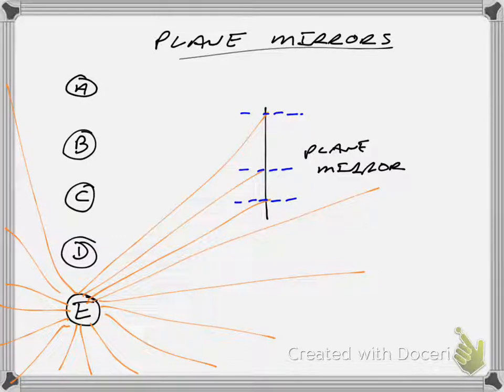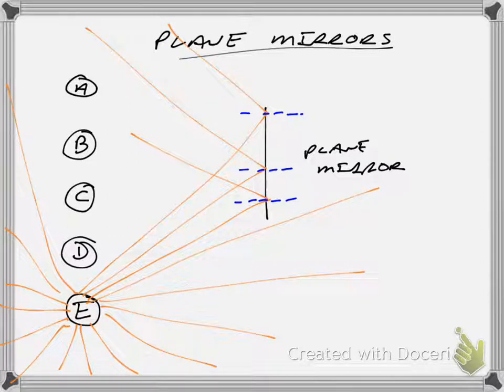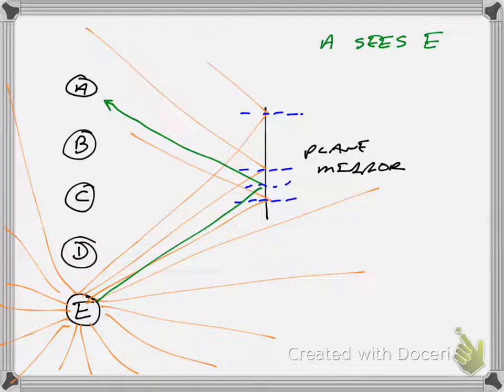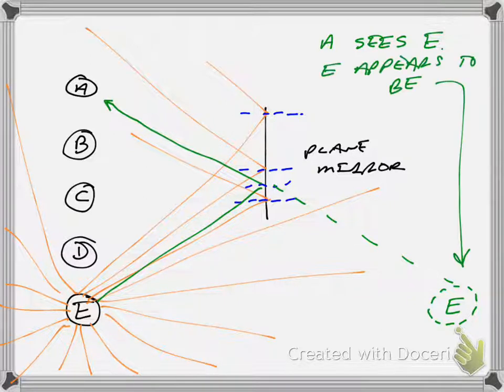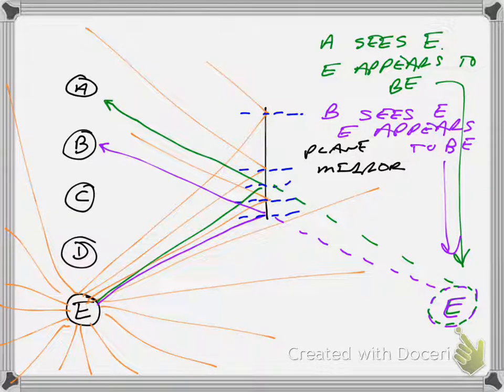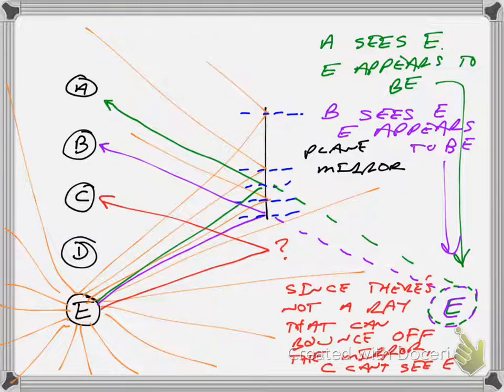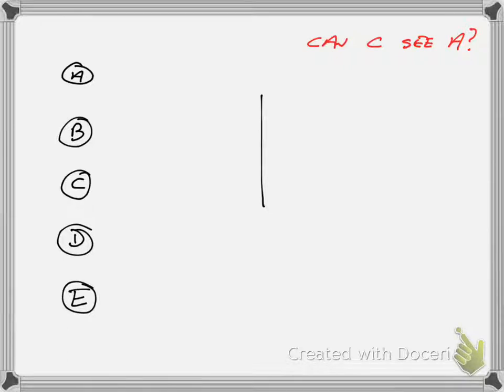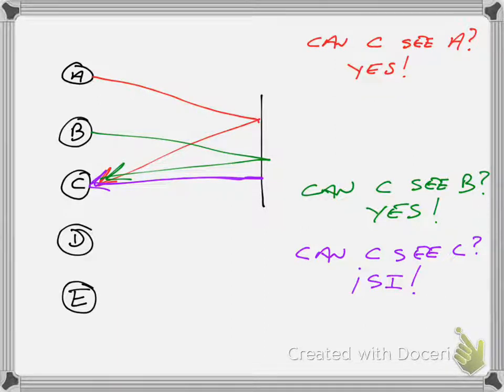Plane Mirrors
An intro to optics examining plane mirrors.